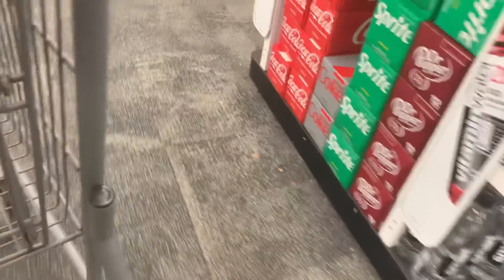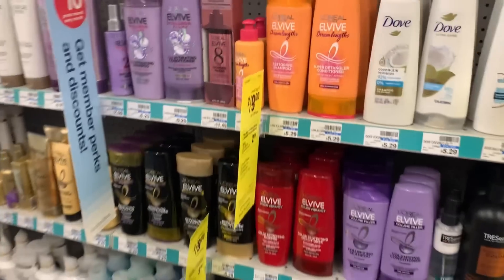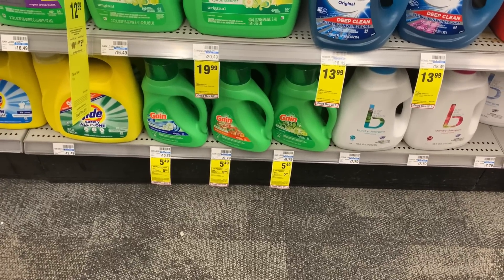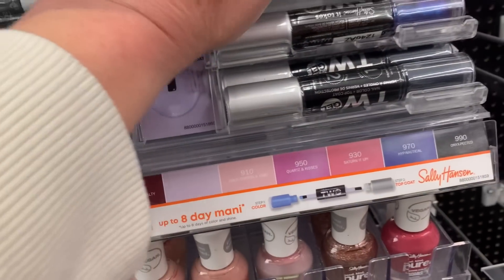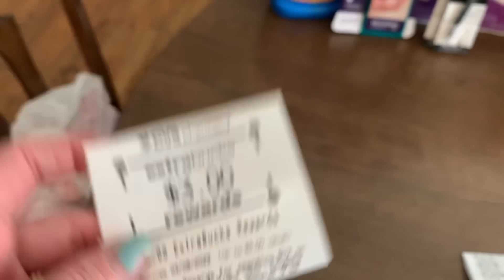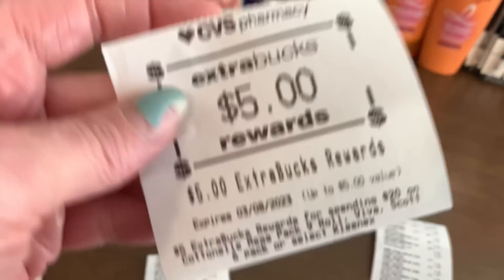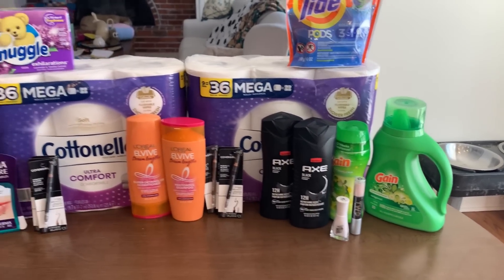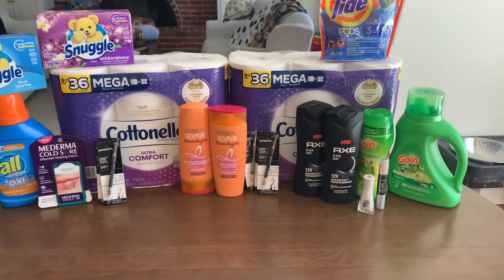CVS HAUL/ Great deal on lots of laundry this week! Weird Visa Glitch 😳/ Learn CVS Couponing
Time for this weeks CVS Couponing.
It’s a pretty good week to coupon at CVS with lots of great laundry deals.

To learn more about couponing at CVS check out this video playlist about couponing at cvs

KICK486398

Sign up for free rewards back on listerine, aveeno, band aid etc - care club

To learn how to use the rebate apps watch this playlist